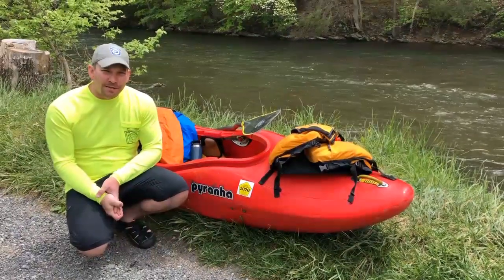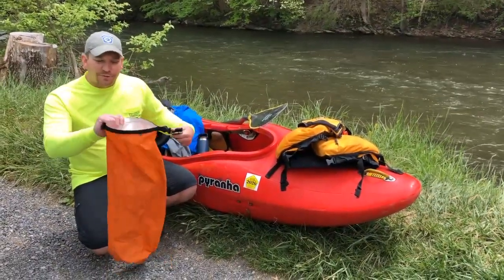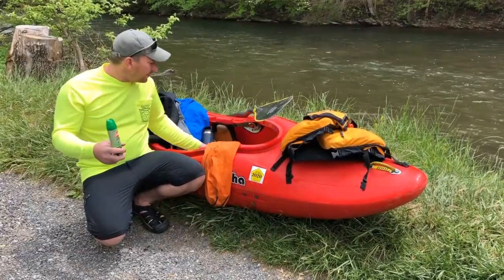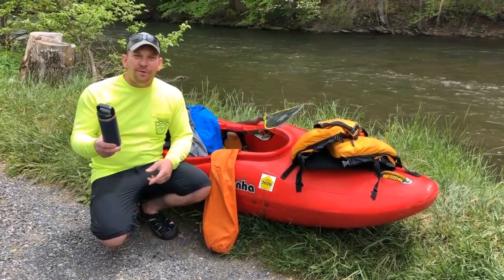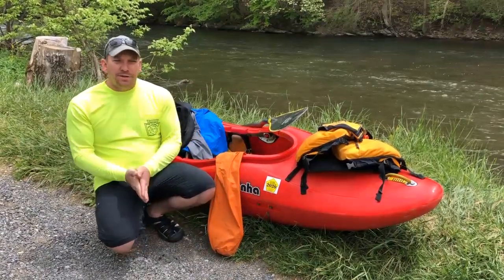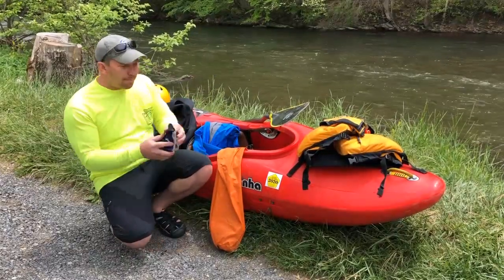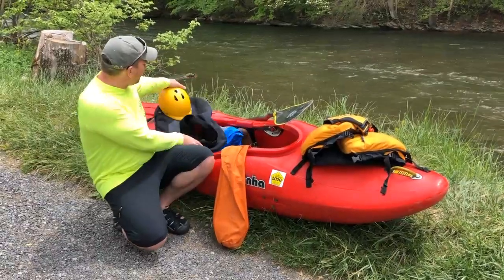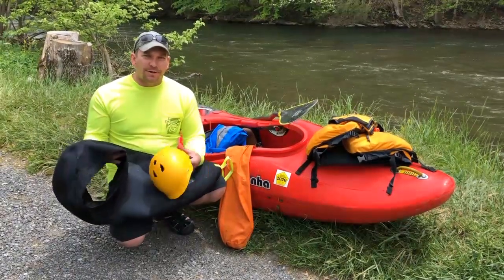Paddling- Part 3 of 3: - Other Recommended Equipment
Although not required, consider bringing sunscreen, bugspray, water, sunglasses, a hat, and a drybag to make your trip more comfortable and enjoyable.